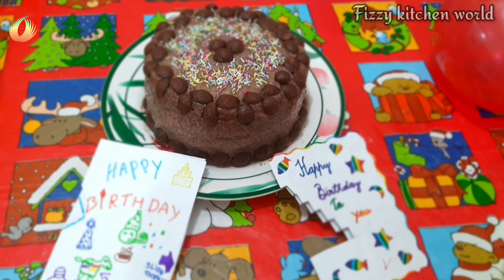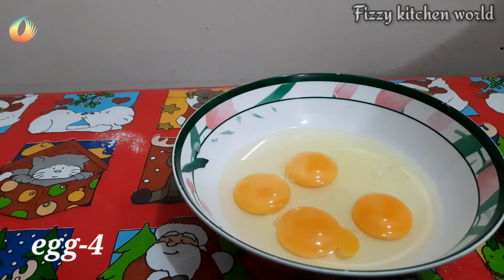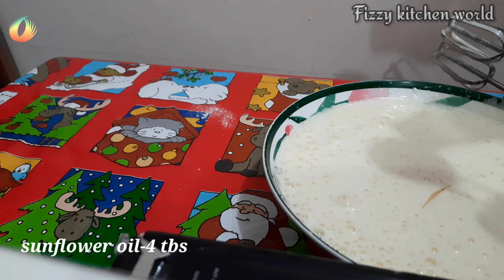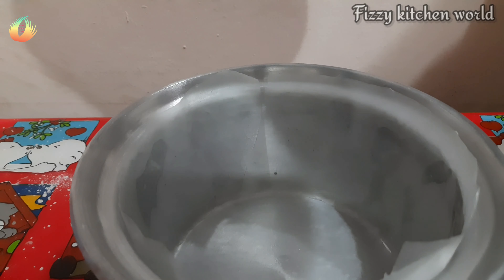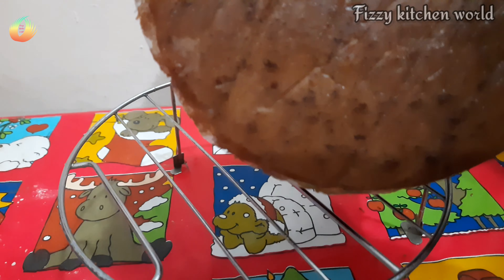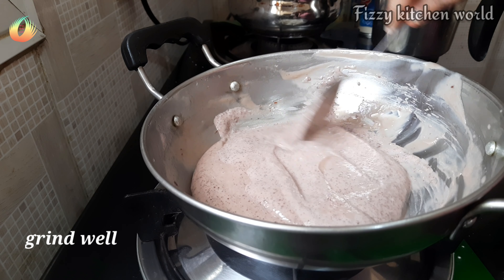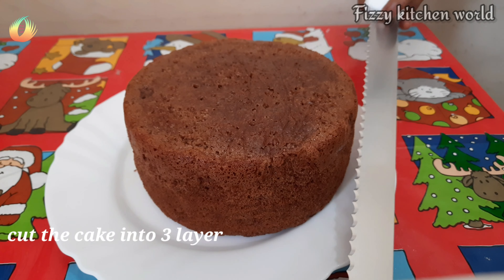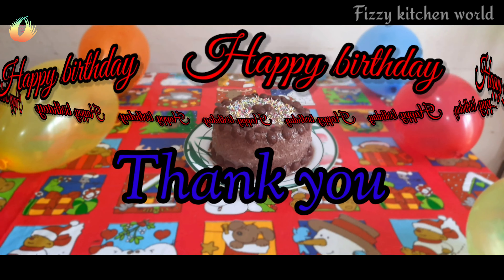How to make cream cake without whipping cream /വിപ്പിങ്ങ് ക്രീം ഇല്ലാതെ cream cake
How to make cream cake without whipping cream
Cake without nozzles
Cake without oven
Cake cream